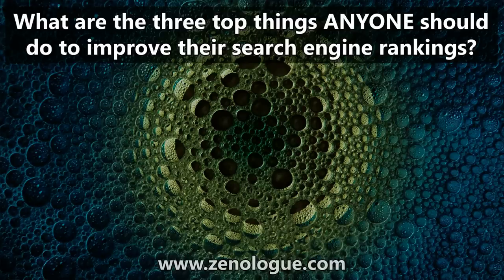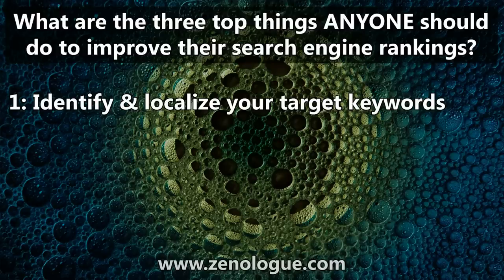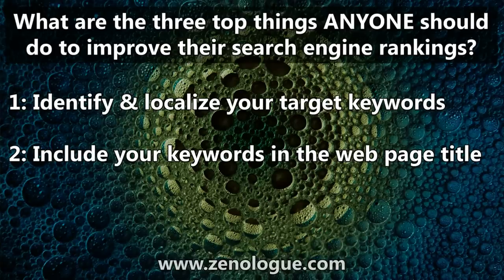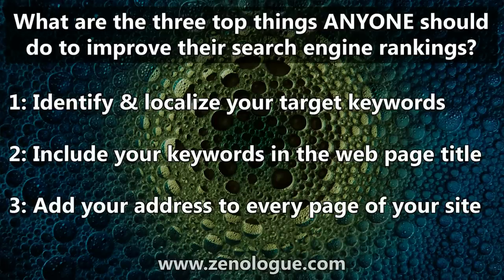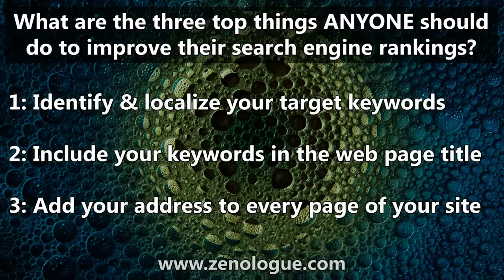Photography Business Tips: 3 Things Anyone Can Do To Improve Search Engine Rankings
Nigel Merrick here from the Zenologue.com photography business and marketing website, helping professional photographers succeed with proven marketing and SEO strategies that work and save valuable time...

In this quick video, I'm going to answer a question from one of my Facebook fans, who asked:
What are the three top things ANYONE should do to improve their search engine rankings?

This is a great question, and SEO is that one thing that so many professional photographers are tripping up on - mainly because they mistakenly think it's a lot more complicated or technical than it really is.

The first thing every photographer should do to improve their search engine rankings is, of course, to identify the keyword phrases they want to actually rank for. You can do this using the Google keyword research tool, for example, and making sure that you localize the keywords by including the name of the city or area that you serve.

Next, be sure to include those primary keywords in the title text for the web page, and placing the most important words are near the beginning of the title.

The third essential tip would be to display your studio address on every page of the website. If you work from home, and don't want to give out your home address, then just mention the city and state or region at the very least. You can put this information in the header or footer of the page, and don't forget to include it in any testimonials you have from clients in the areas you serve.

That brings me to the end of this quick tip - if you want to get more from me about how to market your photography business online, then head over and join my mailing list - I'll send you extra tips each week you can use that you can't get anywhere else.